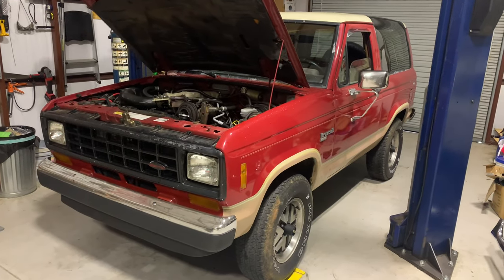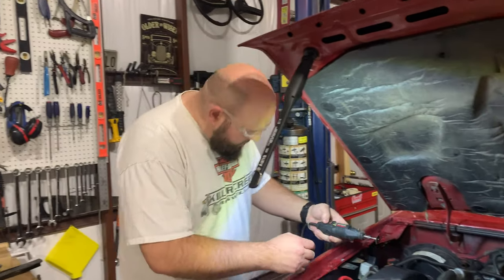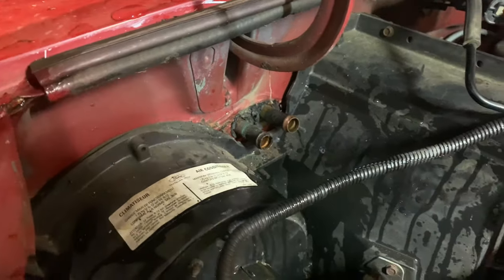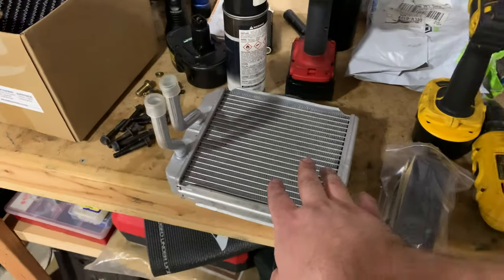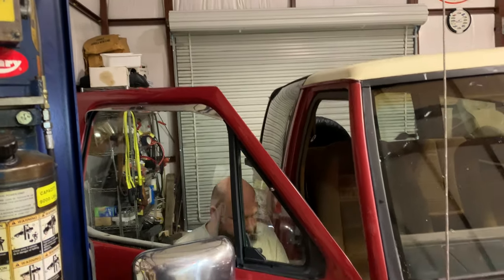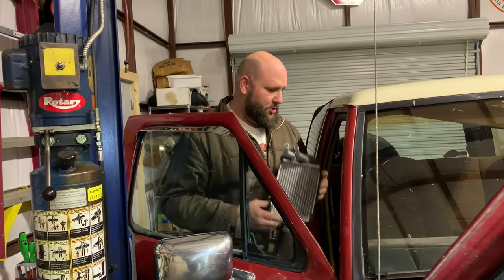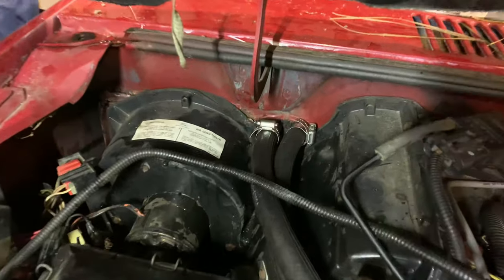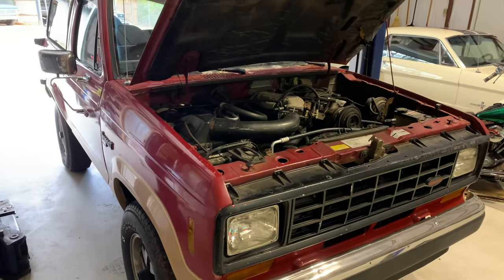Replacing the HEATER CORE - ‘88 Ford Bronco II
Alright guys, today Pop and Jordan installed a new heater core in the Bronco II.  This was the easiest heater core install we’ve ever seen.

1988 Ford Bronco II, Eddie Bower, 4x4

CERAMIC COATING!!!

Check out the brand new HiRevz Forum!!! Please join, I would love to hear from all of you!

SEND STUFF TO:
Jordan Reece
3001 Athens Hwy.